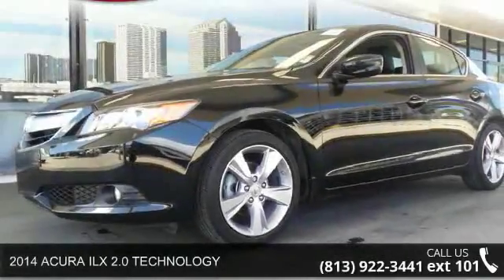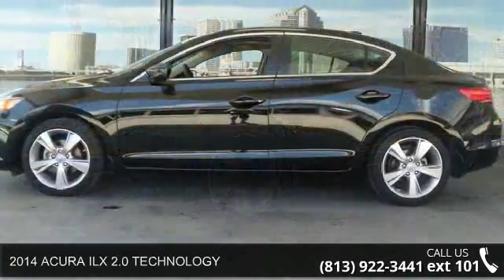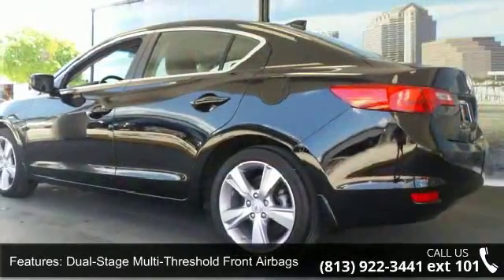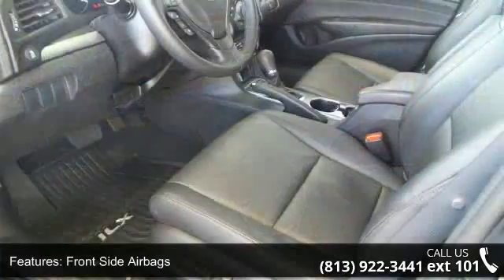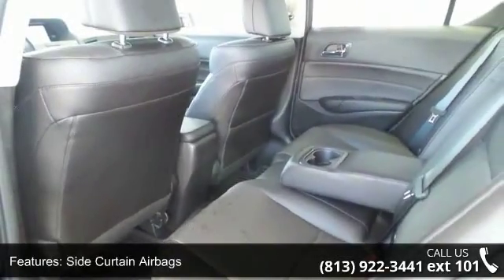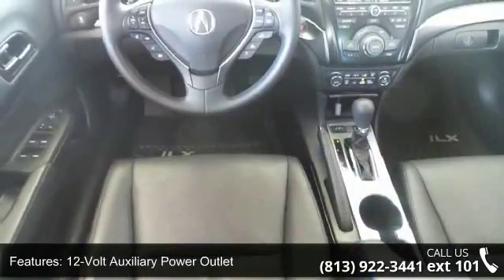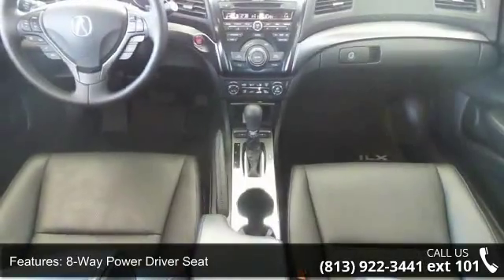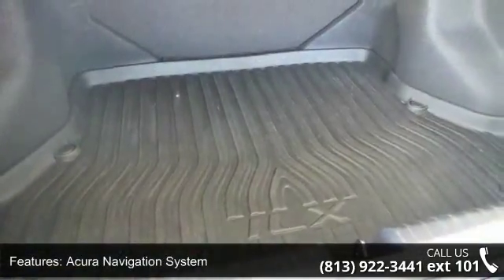2014 ACURA ILX 2.0 TECHNOLOGY - Ferman Nissan - Tampa, FL...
This 2014 Acura ILX Tech Pkg is offered to you for sale by Ferman Nissan Acura. Stylish and fuel efficient. It's the perfect vehicle for keeping your fuel costs down and your driving enjoying up. There are many vehicles on the market but if you are looking for a vehicle that will perform as good as it looks then this ILX Tech Pkg is the one! There is no reason why you shouldn't buy this ILX Tech Pkg. It is incomparable for the price and quality. Acura's ILX represents a return to the compact luxury car business for the automaker. The ILX has little in the way of competition, save for few vehicles that lack a variety of available powertrains as well as other features that set the ILX apart.